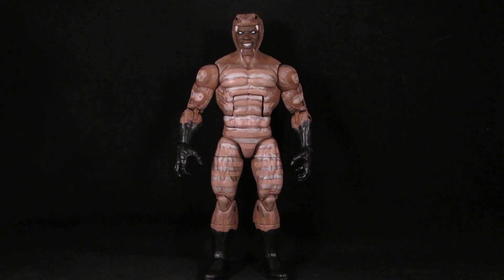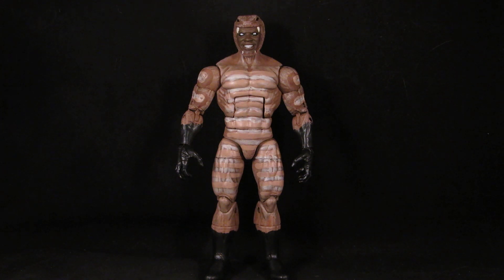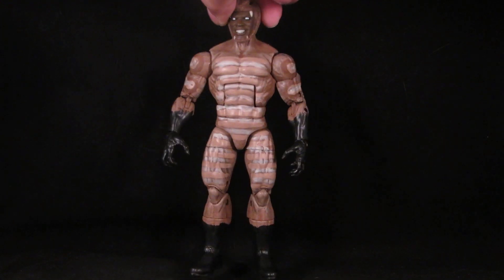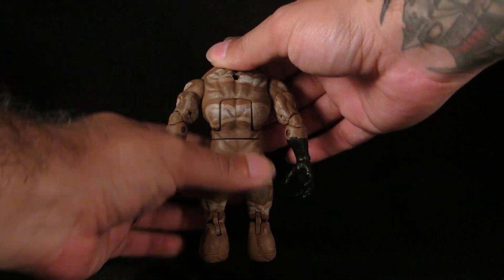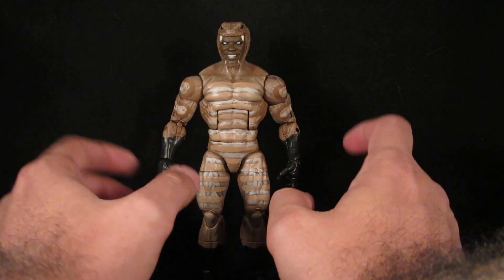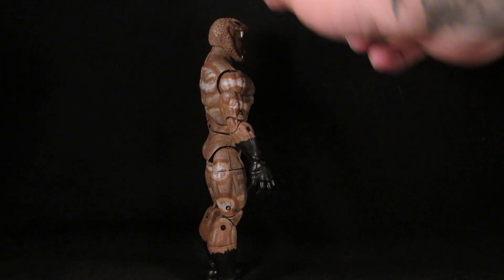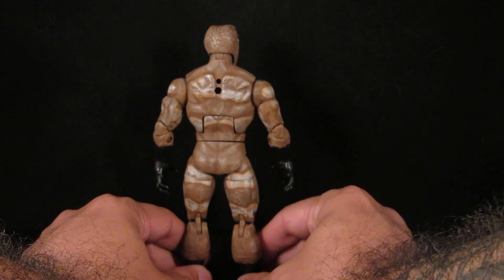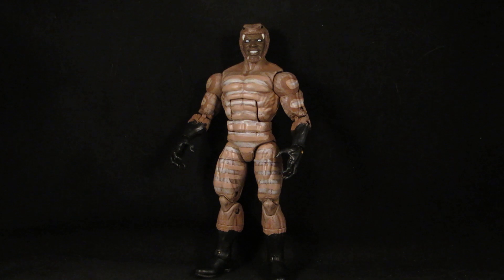Marvel Legends Custom Cottonmouth... in cottonmouth colors